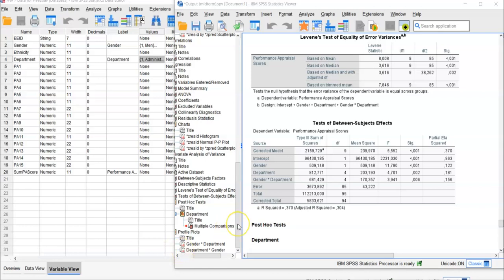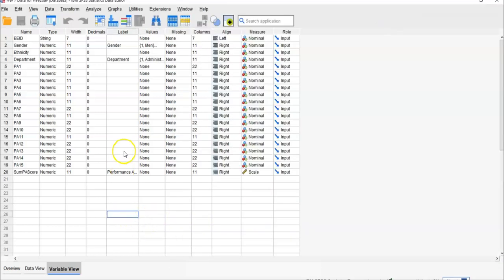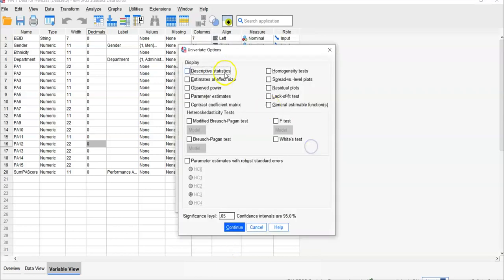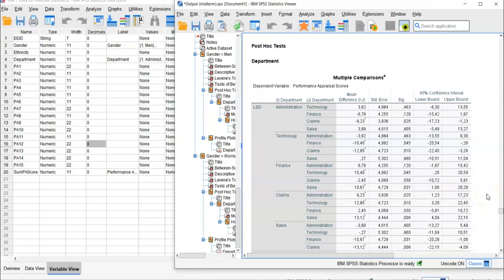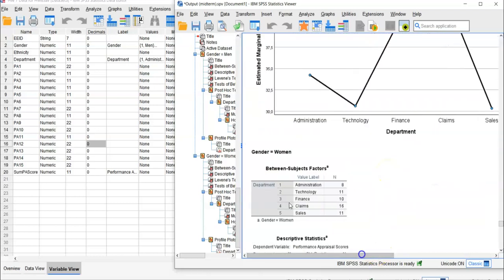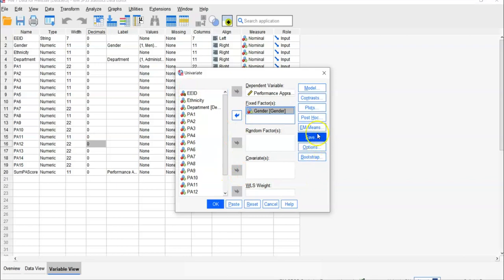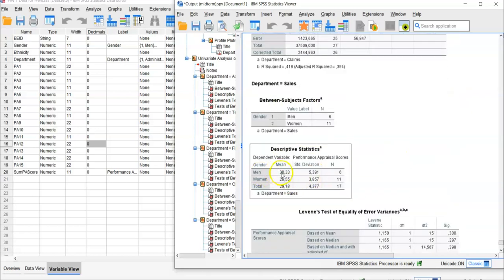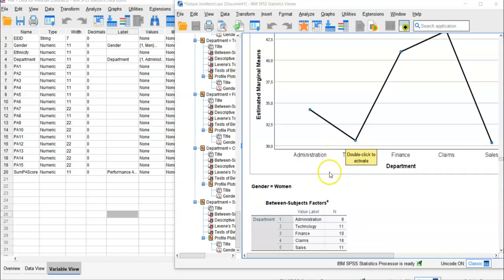SPSS Two Way Anova Part 2